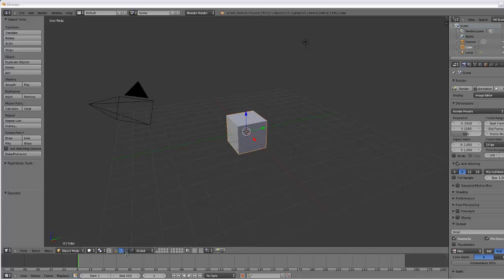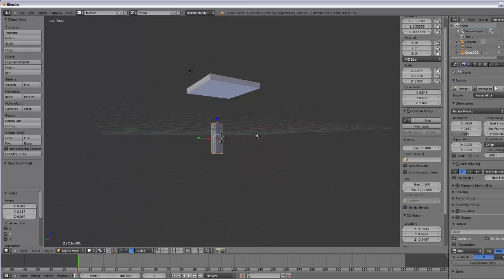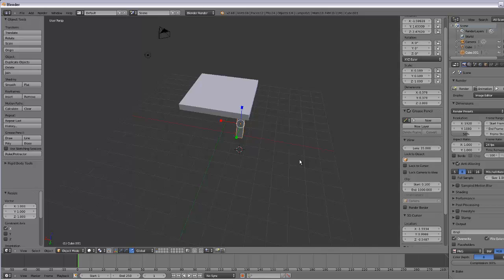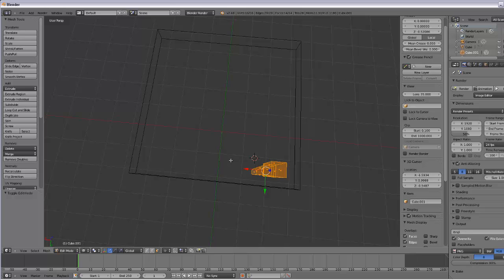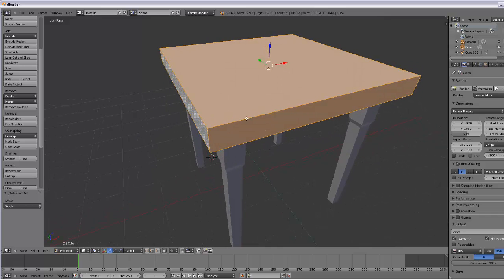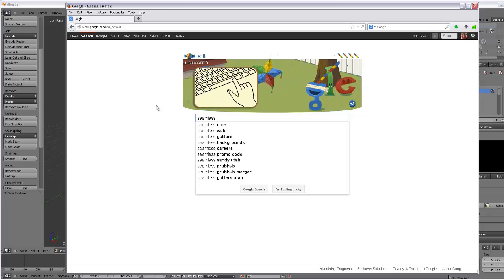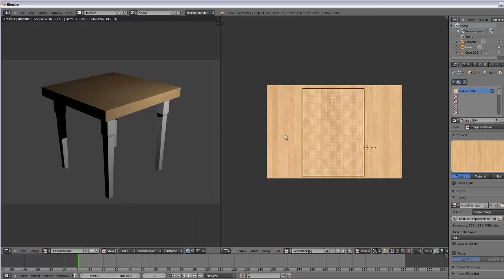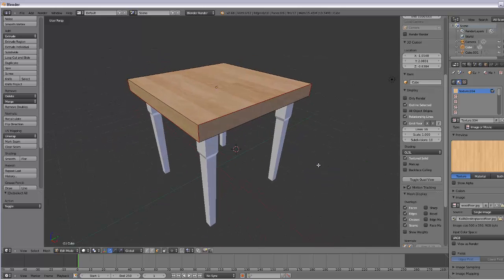Kitchen table with a wood texture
How to make a simple table and apply a wood texture